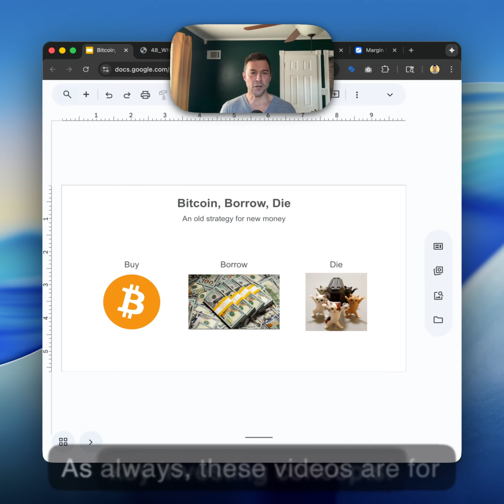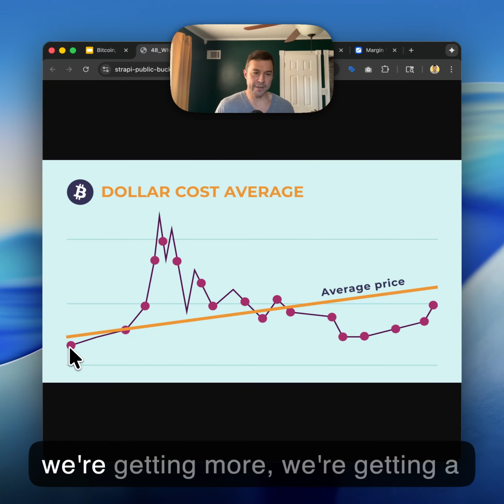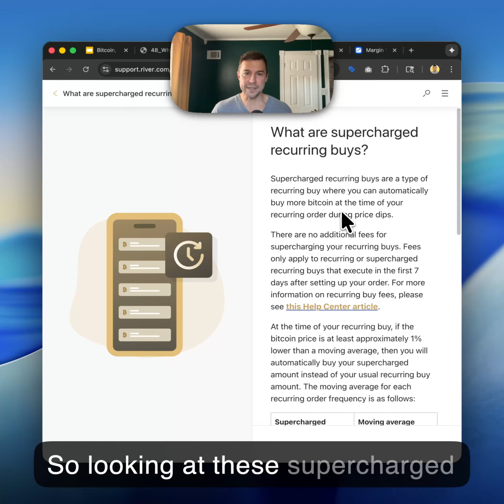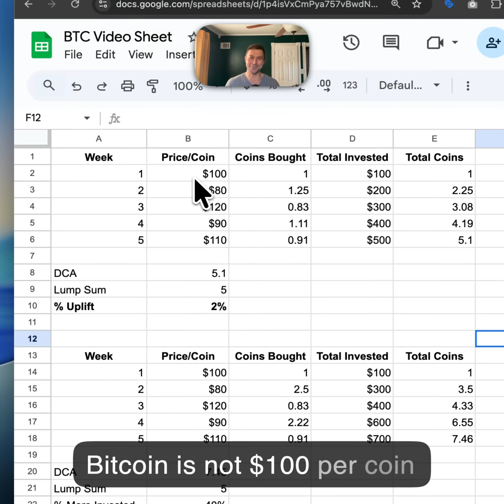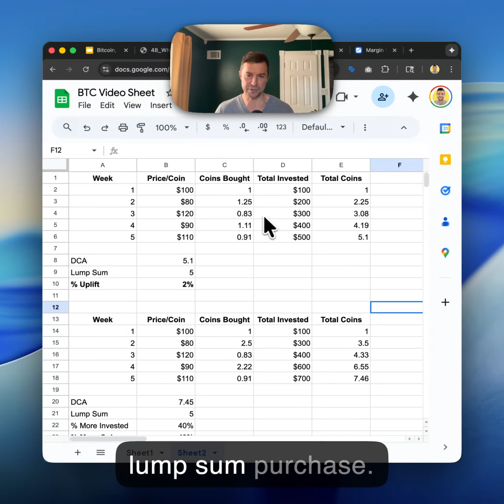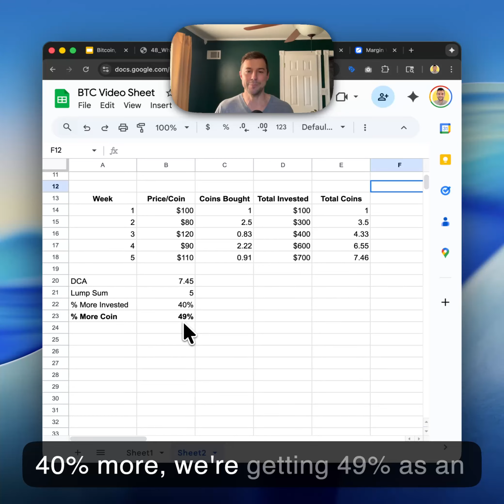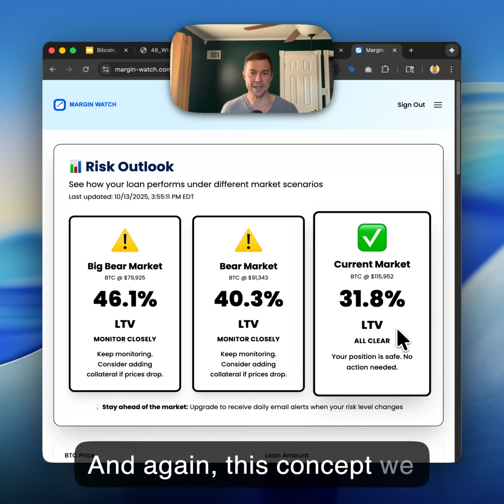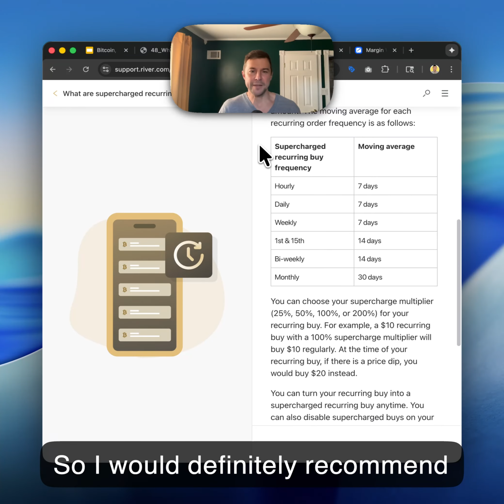Master Dollar Cost Averaging (DCA) for Bitcoin: Turbocharge Your Investment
Discover the power of Dollar Cost Averaging (DCA) for building your Bitcoin portfolio without timing the market! In this video, we break down DCA step-by-step, explain why it's a game-changer for long-term investors, and dive into River's innovative Supercharged Recurring Buys that let you automatically buy more during price dips. Whether you're new to crypto or a seasoned HODLer, learn how to stack sats efficiently and avoid common pitfalls.

We'll cover:

What DCA is and how it works
Real-world examples with simple math
Comparing DCA to lump-sum investing
River's turbocharged feature: Up to 200% more buys on dips!
Bonus: Updates on Bitcoin loans and margin monitoring

If you're into Bitcoin Borrow Die strategies, this ties right in.

for free loan alerts.